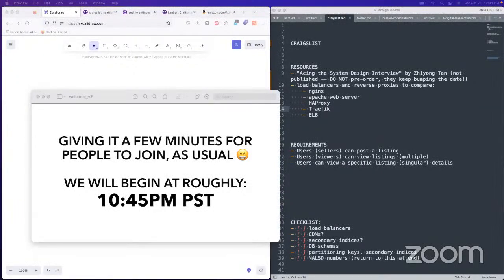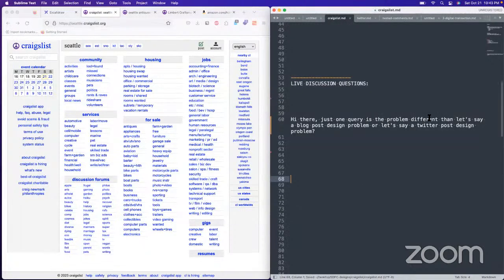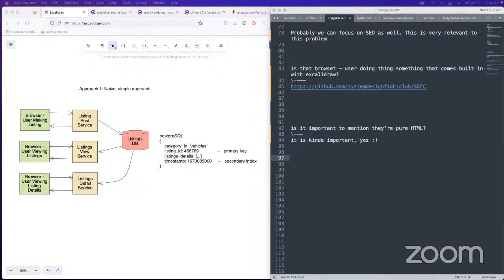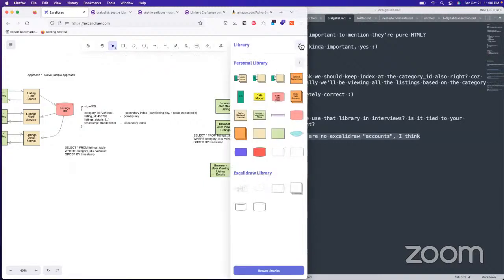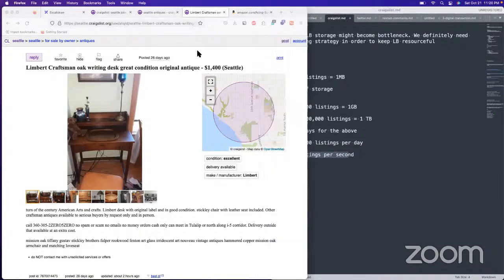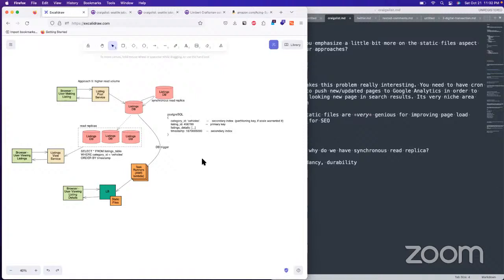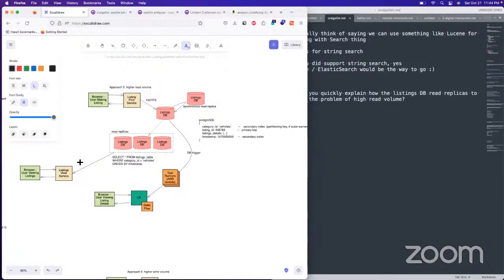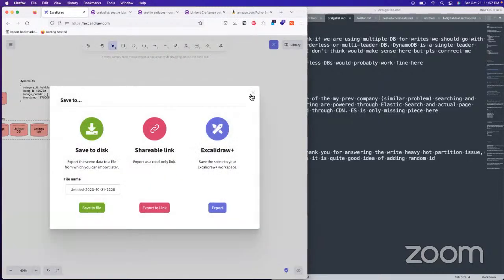System Design: Craigslist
System design (HLD) for Craigslist by a FAANG Senior Engineer that has reviewed over 100 design documents. 📚
This video will cover the complete high-level design and data flow diagrams for the software architecture entailed by this common system design interview question.